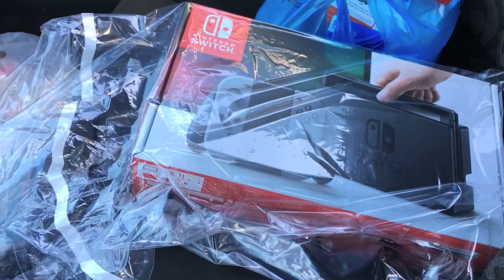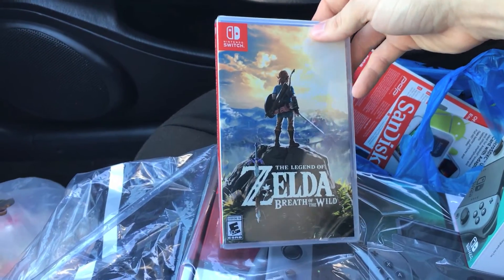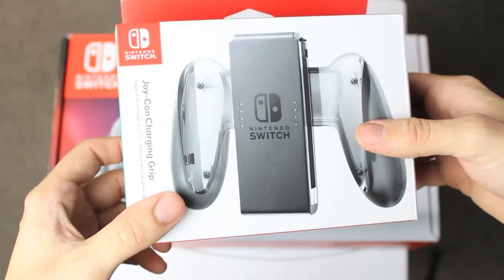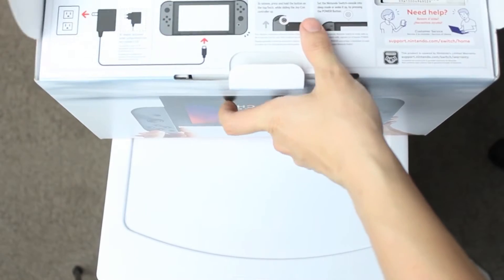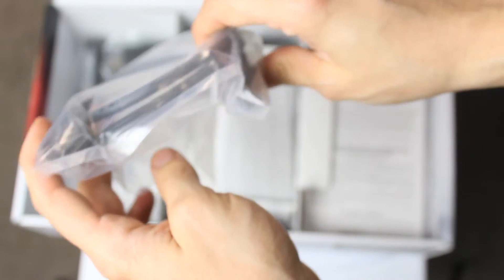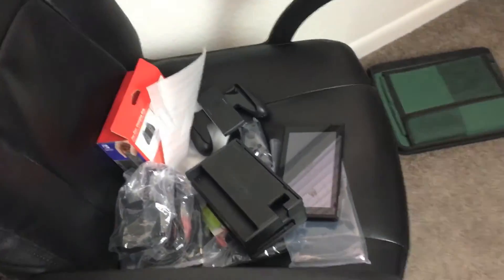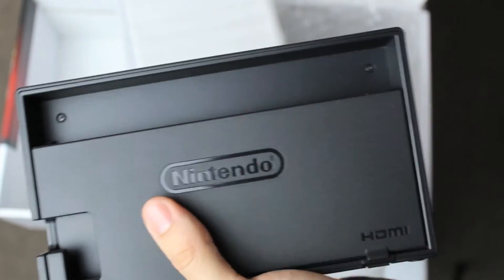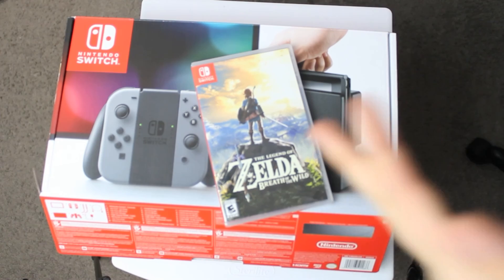I BOUGHT A NINTENDO SWITCH WITHOUT PRE-ORDERING IT?! (UNBOXING, EXCITED!!!!)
Wasn't planing on getting one till around christmas, but something just told me to buy it so I did! Enjoy this video. I was extremely excited as you can tell.